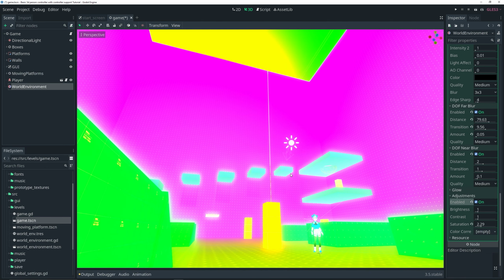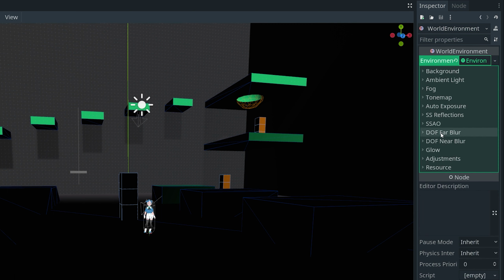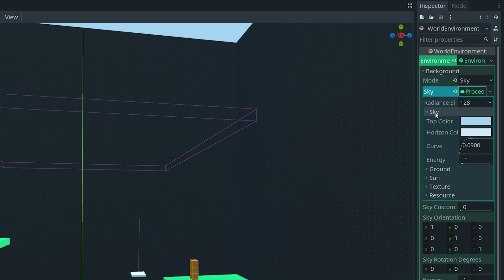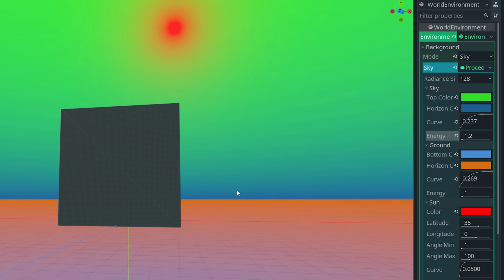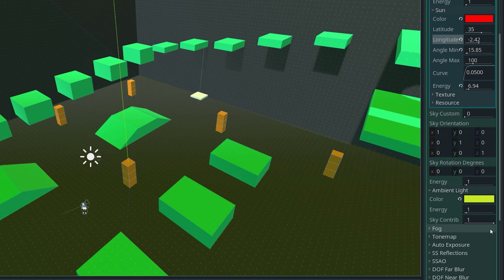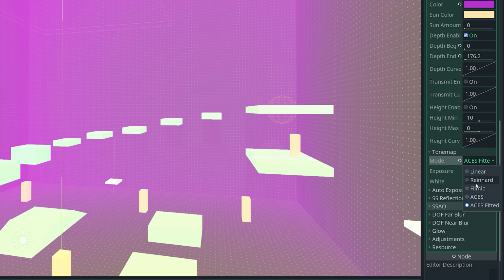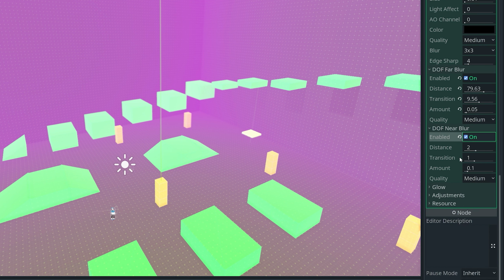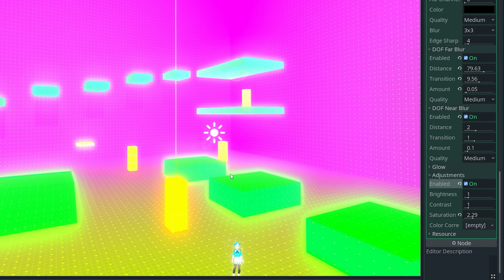Post Processing Effects in Godot A Quick Overview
In this video I will be covering some of the post processing effects in the Godot game engine. This is just a quick overview of all the options. For this tut I am using Godot version 3.5.